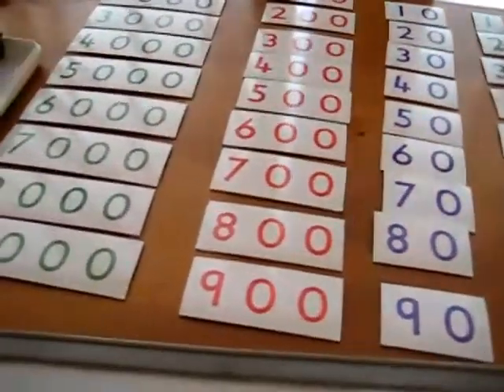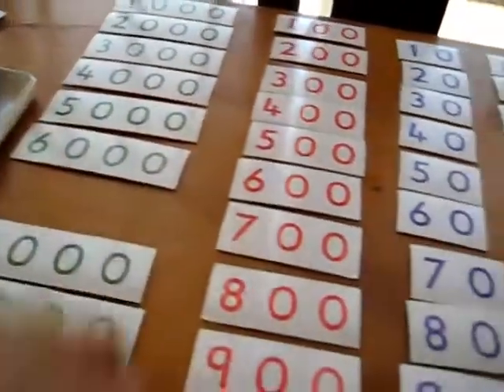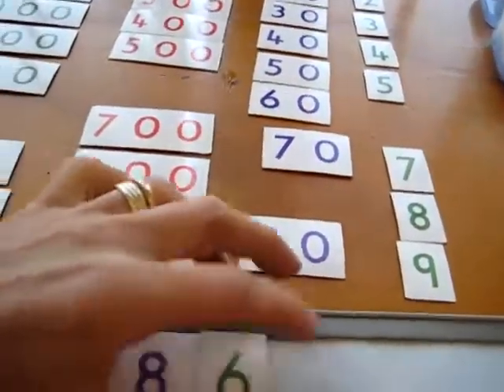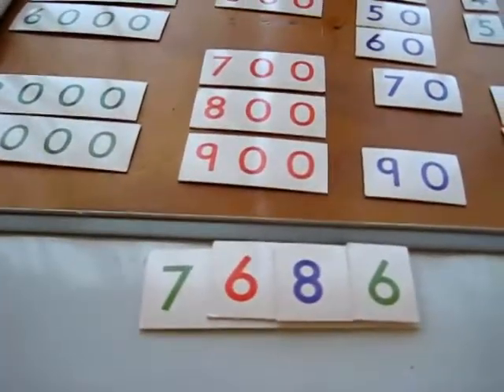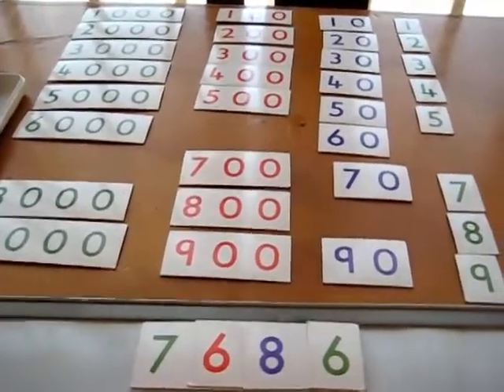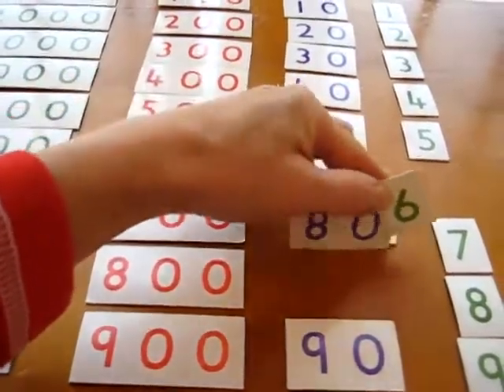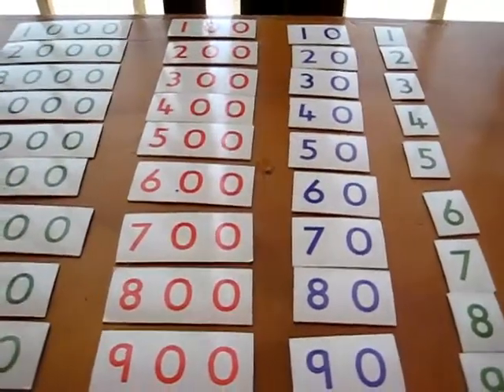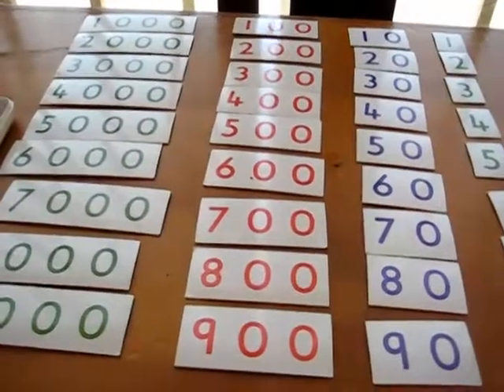Preschool - Math. large numbers